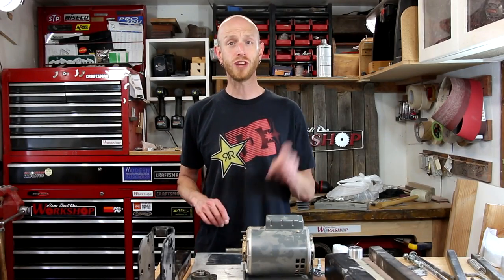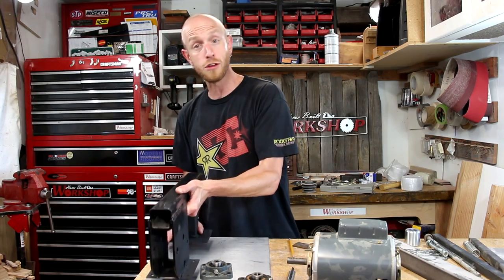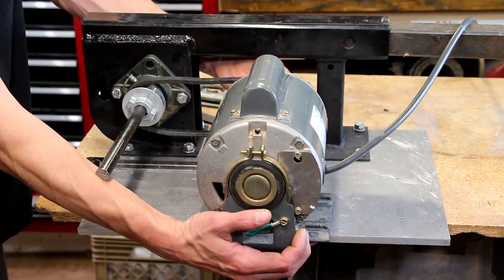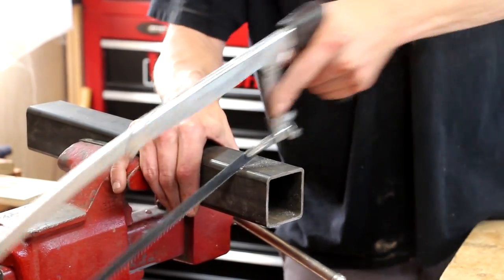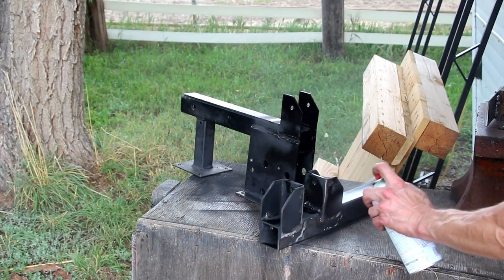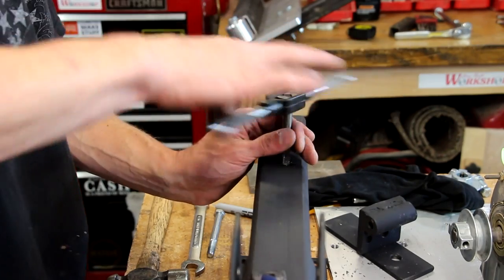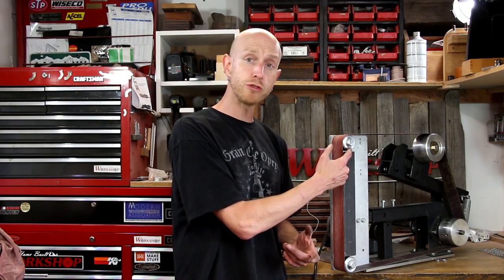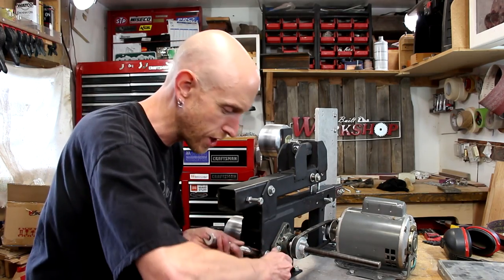How to build a 2x72 Belt Grinder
I've wanted a 2x72 belt grinder since I first saw one being used, so I decided to collect some parts and build one. It took me quite a long time to gather all the pieces. My goal was to buy as little as possible for this belt grinder build.